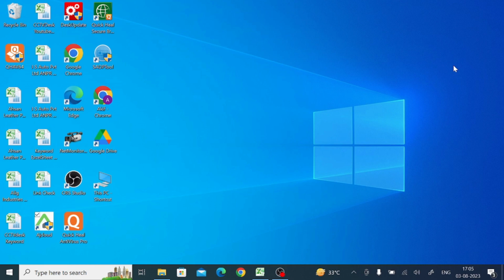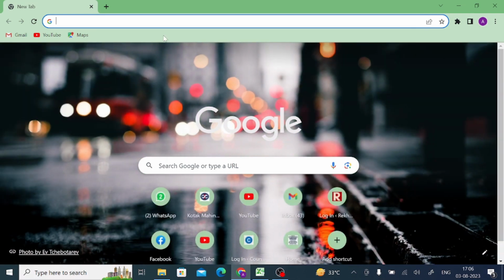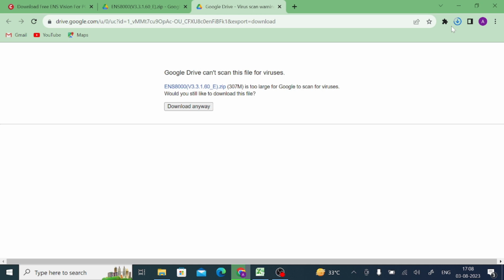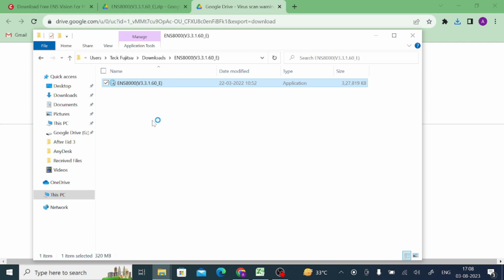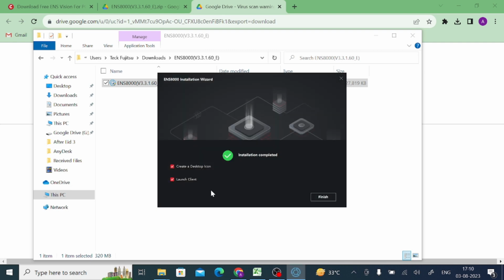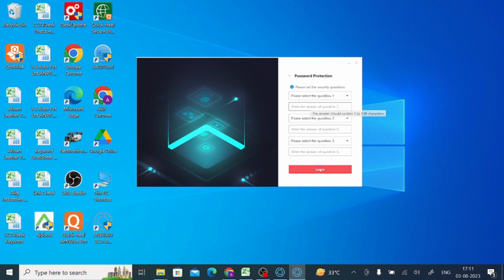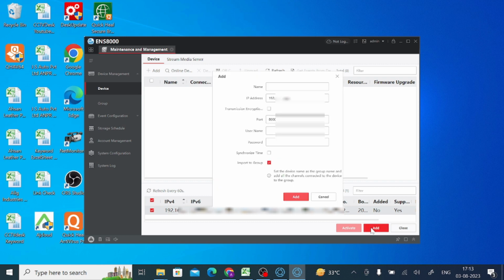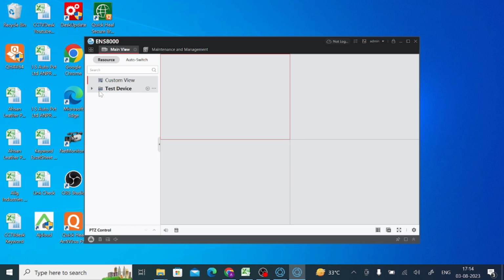How to Install & Setup ENS Vision for PC App on Windows PC?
The ENS Vision for PC App is a security surveillance software. It is used to monitor CCTV cameras from far away places. The ENS Vision for PC Software connects multiple CCTV devices with it and allows users to access them from remote areas. This ENS Vision for Windows CMS App is easy to install and set up. The complete installation, configuration and setup process is defined in this video. The ENS Vision App for the PC logging step is demonstrated. You can add many cameras to it and operate them from remote areas.